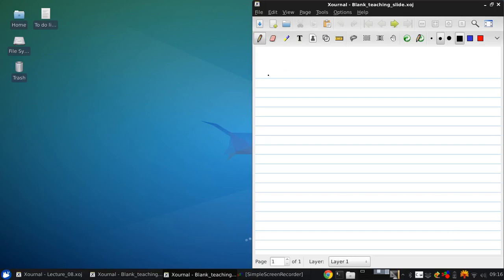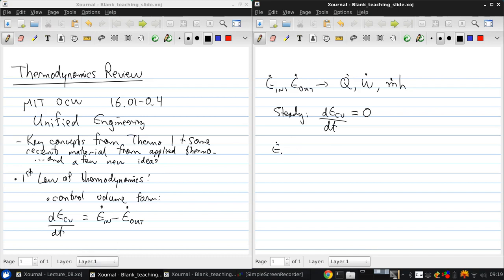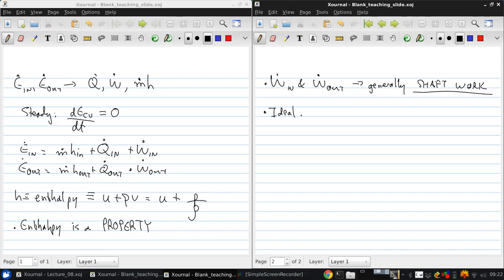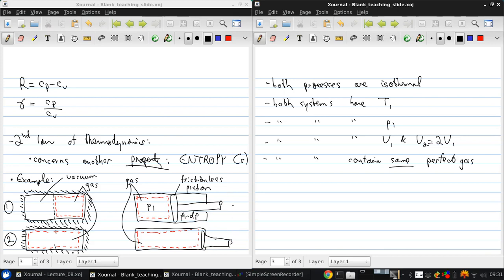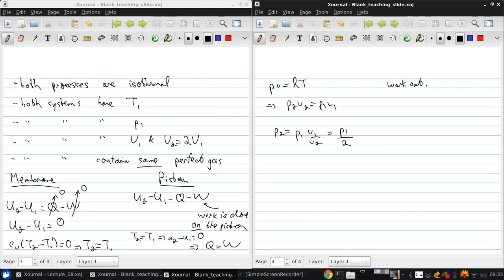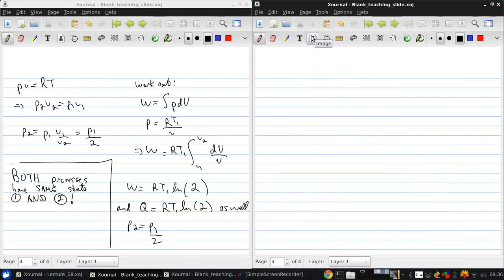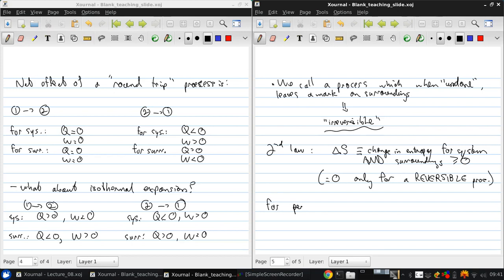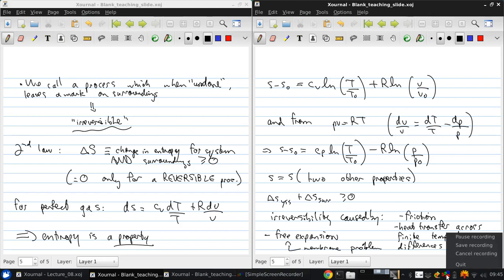University of Windsor 06 94 370 Lecture08 part01